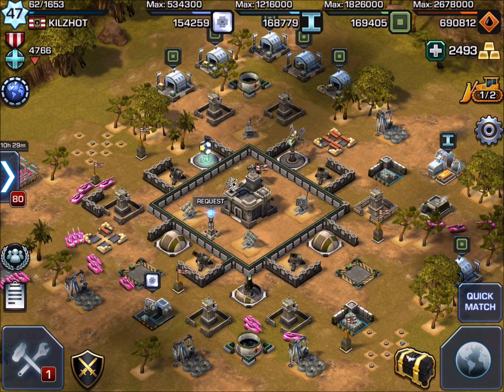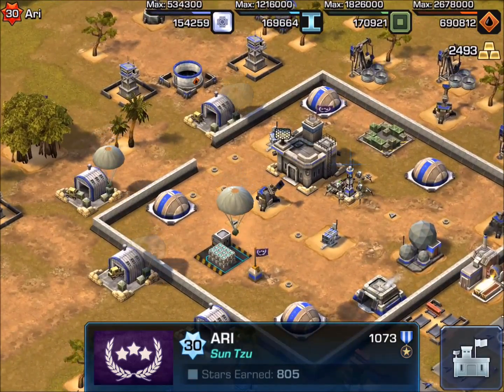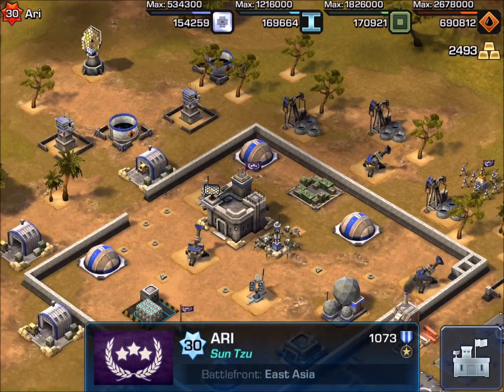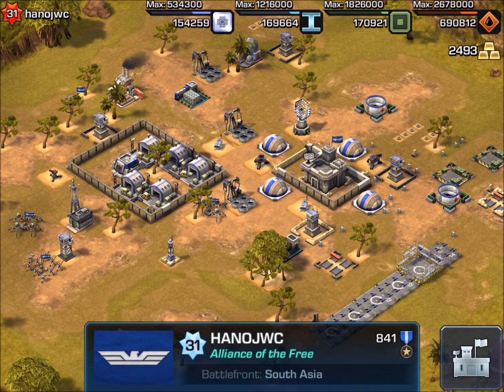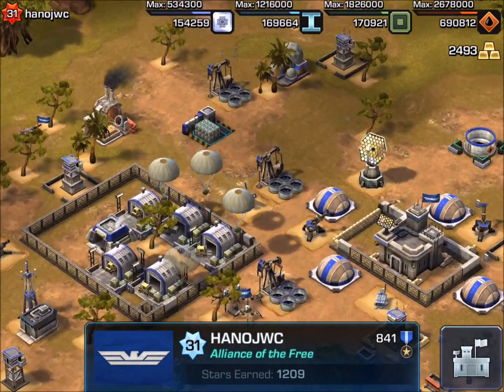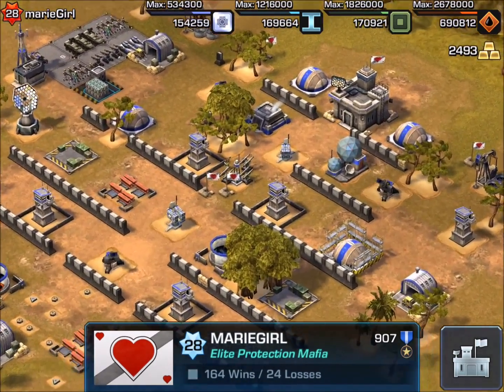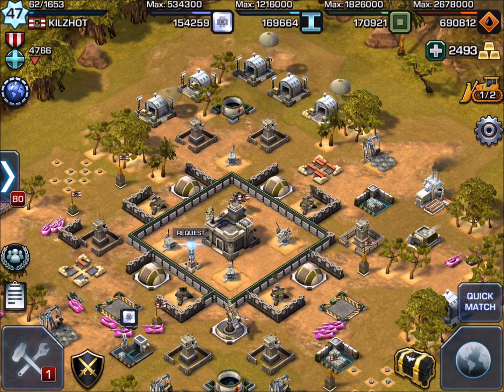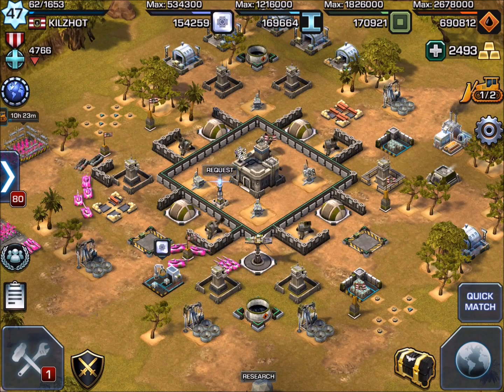Empires & Allies Mobile - BASE CHECK # 22